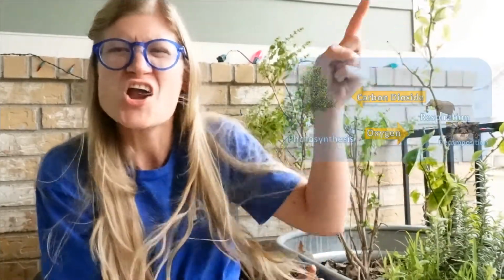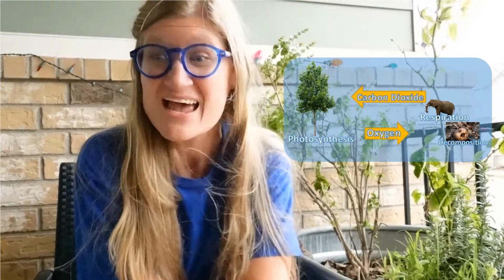TEKS Tuesday - CO2 Cycle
Instructor: Elizabeth, Austin Nature & Science Center
Class name: TEKS Tuesday - CO2 Cycle
Audience: 5th graders

Today, let's learn about the CO2 and Oxygen cycle. We will explore why it is so important and do a hands-on experiment to see the cycle in action.
Elementary Science TEKS: 5.9D